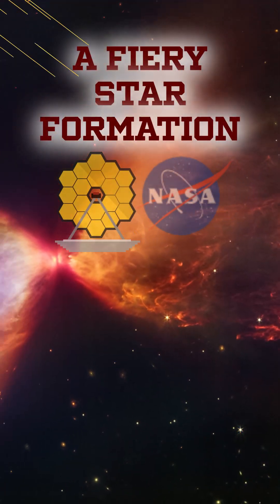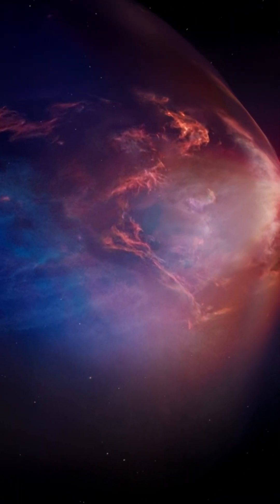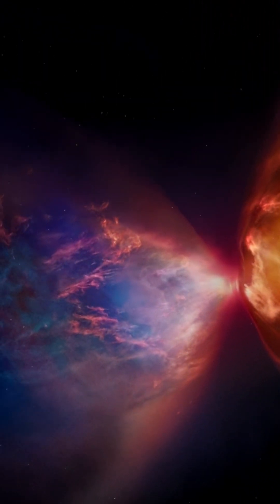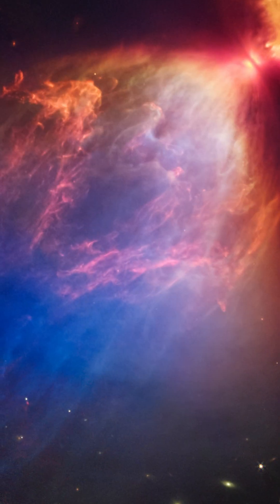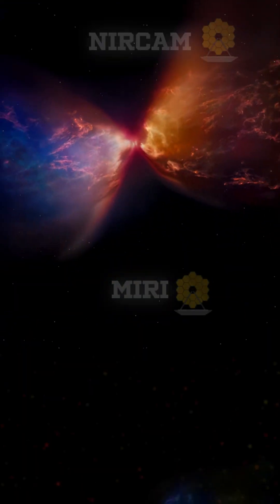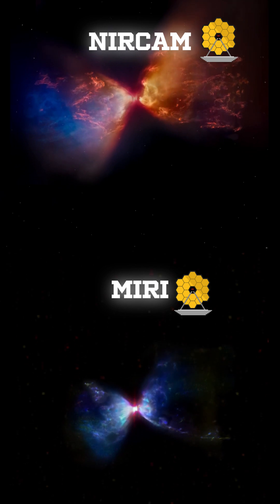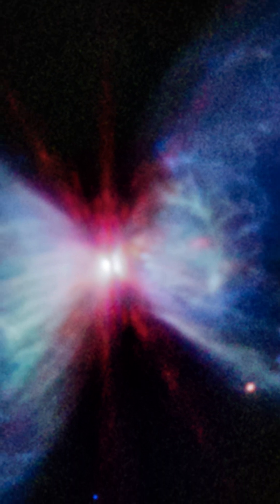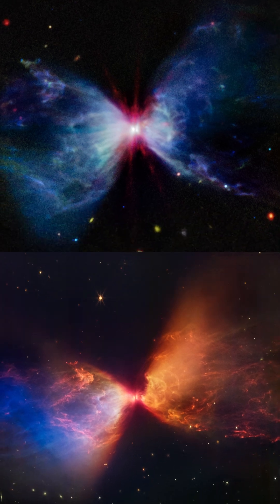This Is What a Star Being Born Looks Like – Thanks to Webb!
The James Webb Space Telescope has unveiled the captivating birth of a protostar shrouded in a dense cloud of gas and dust. At just 100,000 years old, this young celestial body is unstable, spherical, and about 20-40% the Sun’s mass. Its hourglass-shaped cavities, shown in stunning blue and orange infrared images, form as material shoots away and collides with surrounding dust. Webb’s powerful instruments reveal this region, hidden to the naked eye, within the Taurus star-forming area.

The protostar gathers mass from an accretion disk spiraling toward its core, compressing and heating it. Filaments of shocked molecular hydrogen reveal turbulence, preventing nearby star formation and leaving this protostar to dominate the space. Eventually, its core temperature will reach the point for nuclear fusion, sparking a new star's life. The Webb Telescope provides us an extraordinary window into this cosmic genesis.

Credits:

Credit: NASA's Goddard Space Flight Center
Paul Morris: Lead Producer
Thaddeus Cesari: Script